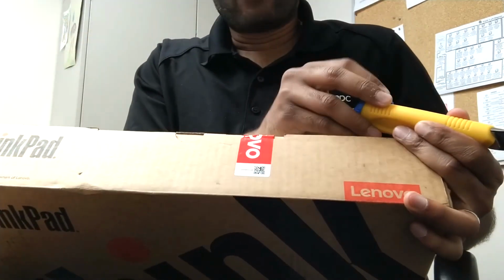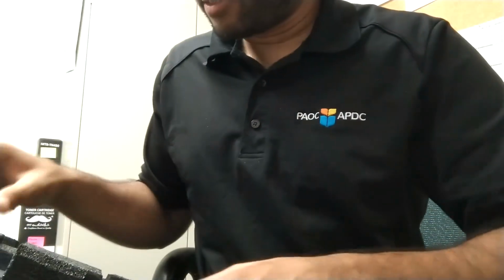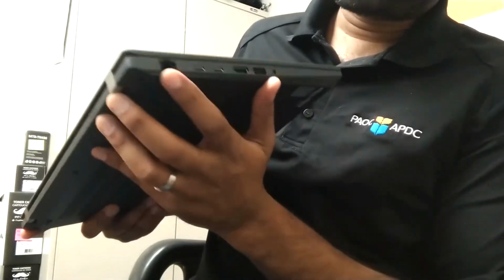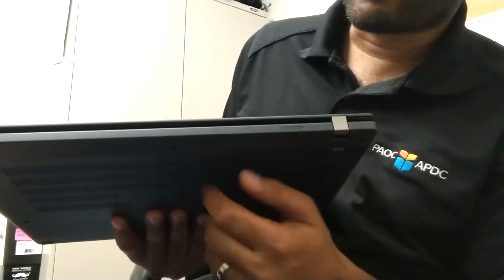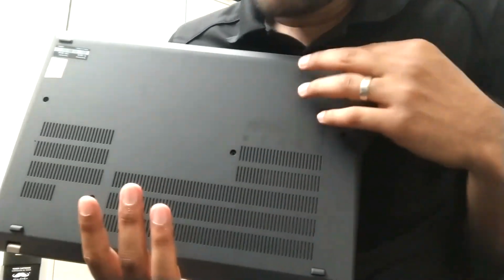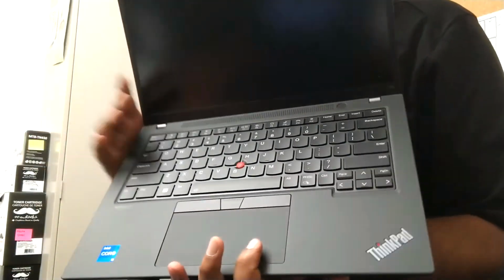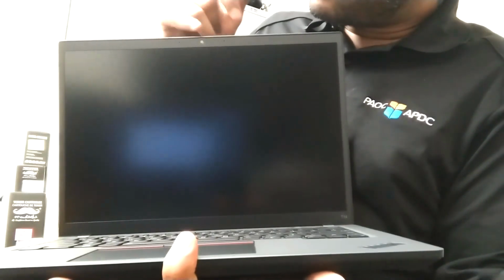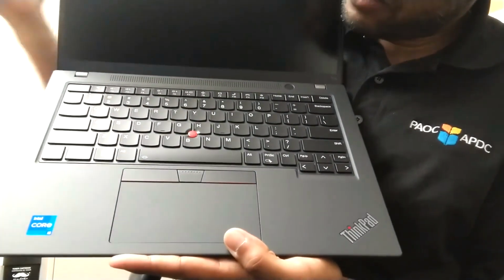Lenovo Thinkpad T14 G3/Gen 3 Laptop Unboxing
Unboxing a Lenovo Thinkpad T14 Gen 3.  Main differences on the outside are the taller 1920 x 1200 screen and the chassis is different, so it opens like the slimmer 's' models of thinkpads.